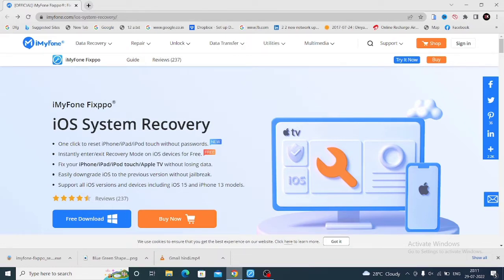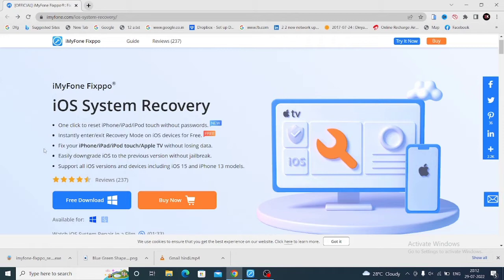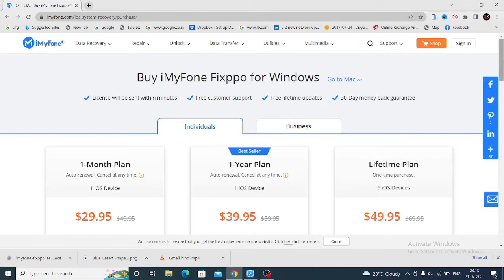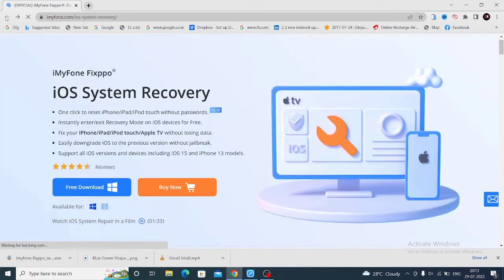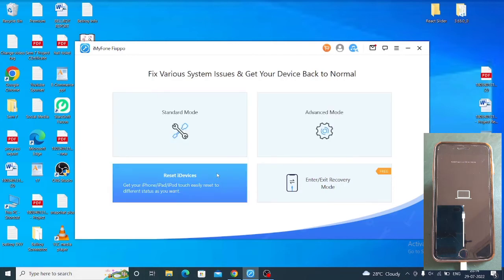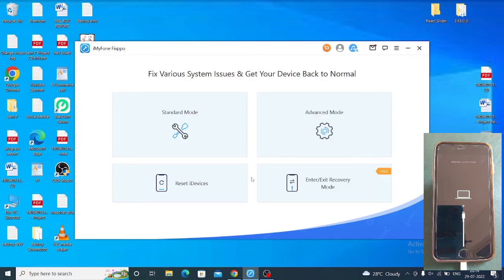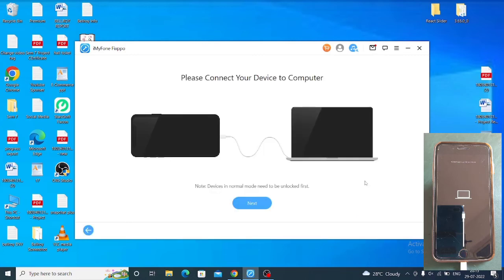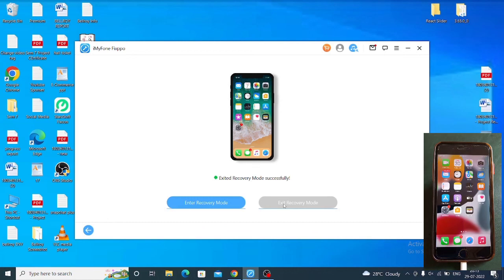How to Get Out Of Recovery Mode On iPhone [NO DATA LOSS]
With iMyFone Fixppo, You can Fix All iOS/iPadOS/tvOS Problems at Home,without lossing data.